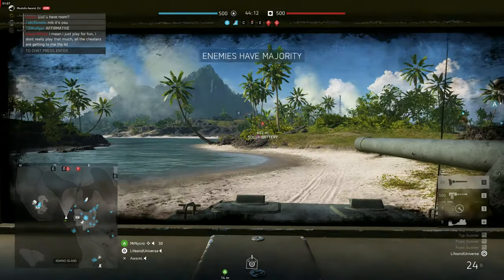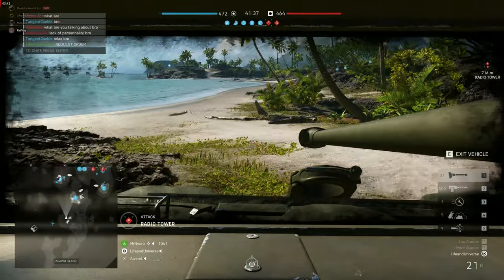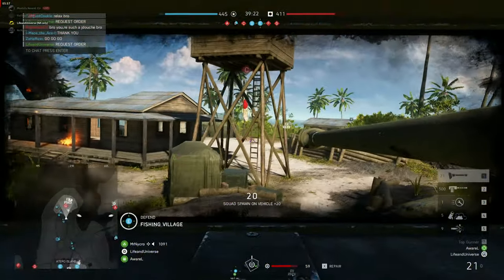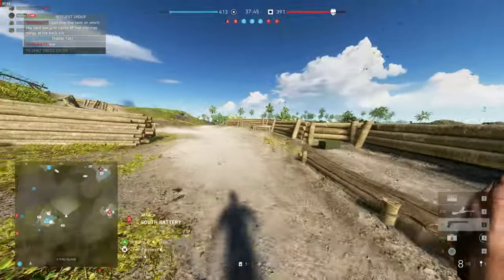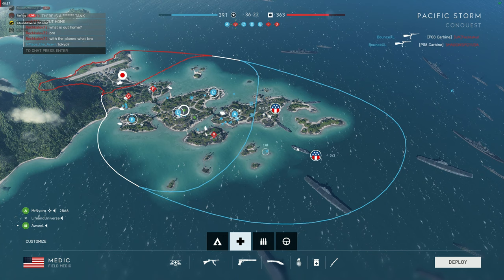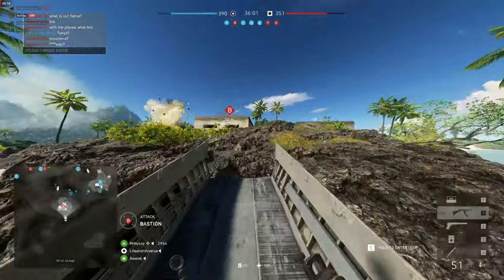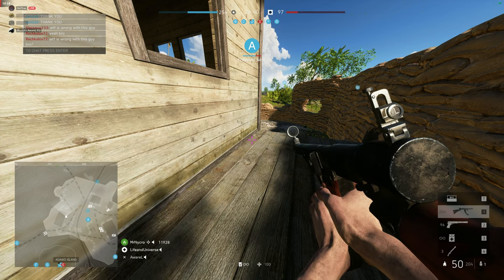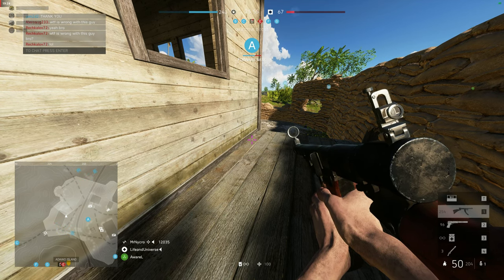4K60 Noob army happy forever after